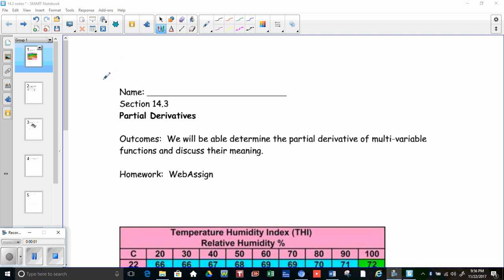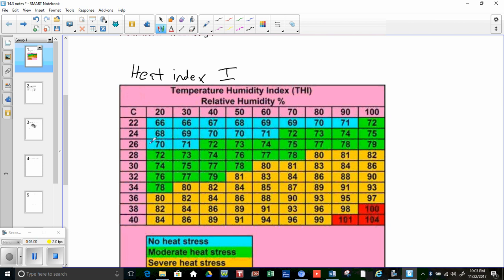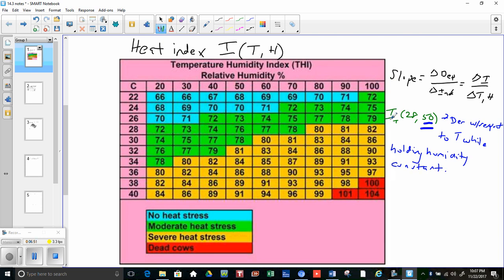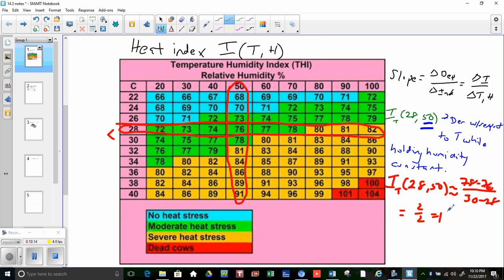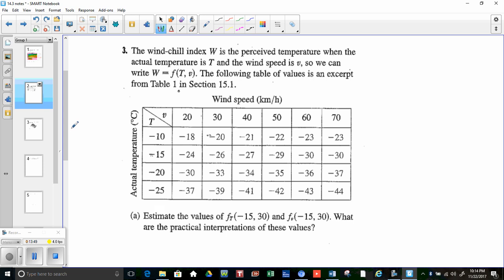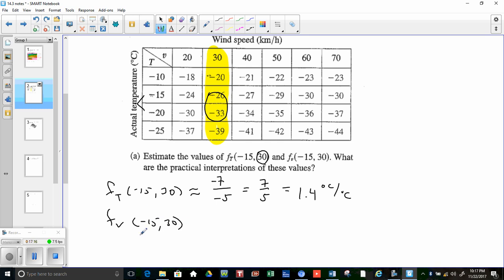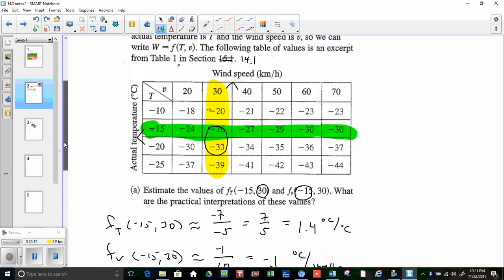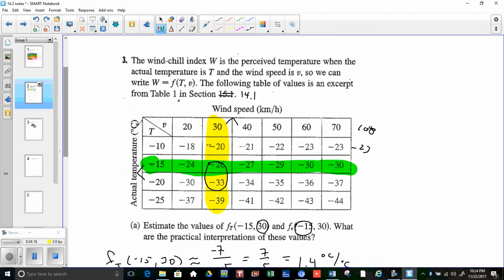14 3 Partial Derivatives Video 1